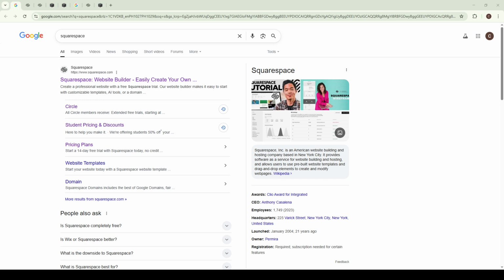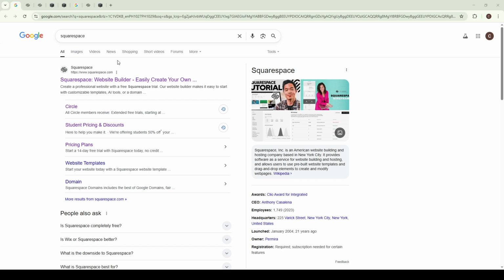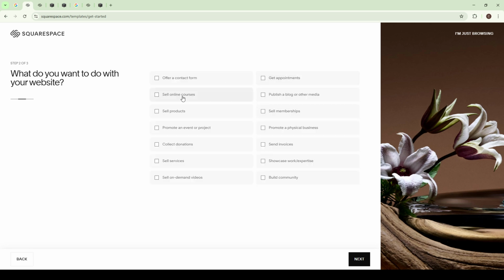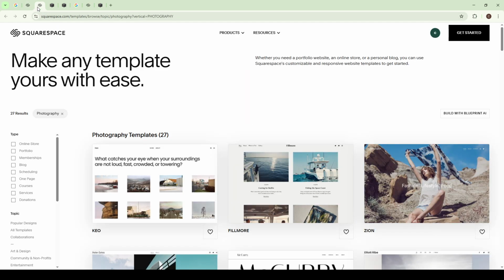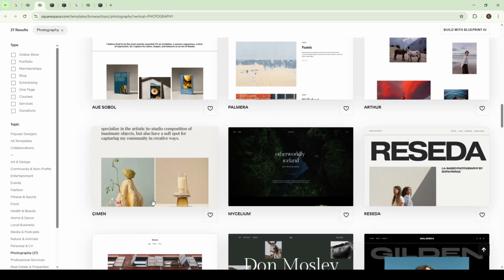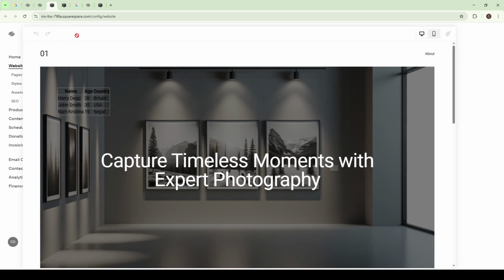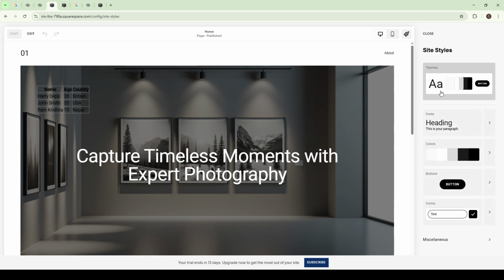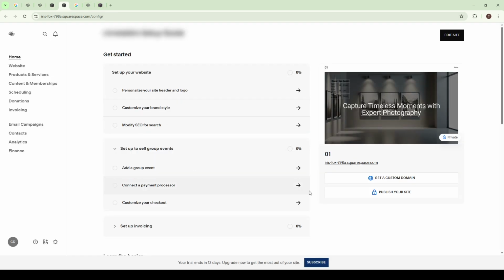How to Make Squarespace [2026 Full Guide]